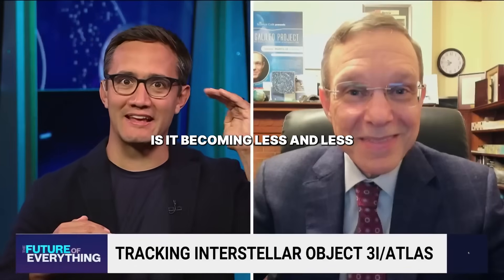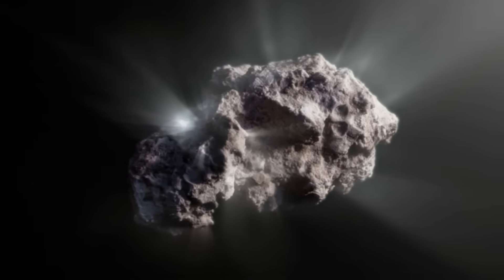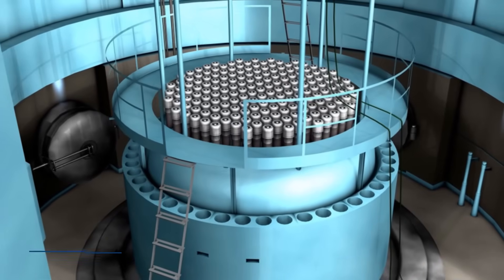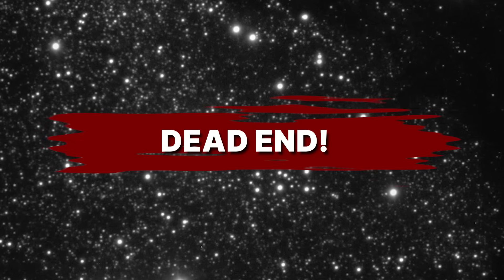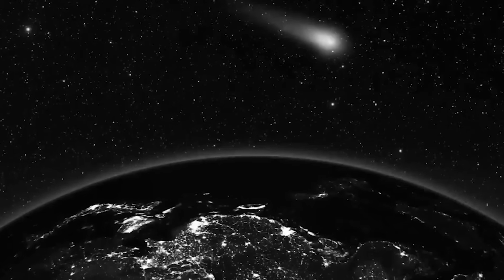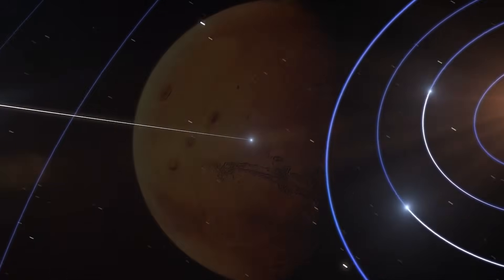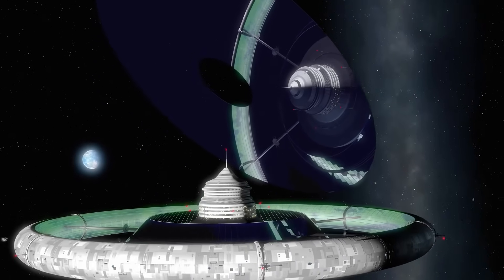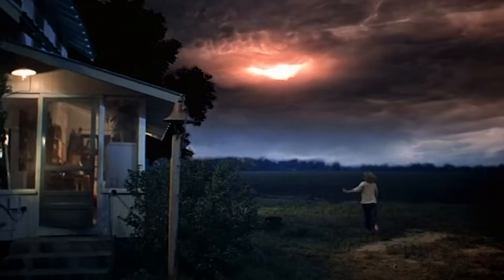Avi Loeb Just Confirmed Artificial Light on 3I/ATLAS — Scientists Can’t Explain This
When the Hubble Space Telescope locked onto 3I/ATLAS, the third interstellar object ever detected, astronomers expected another icy wanderer. Instead, they found something impossible.

This mysterious object is shining 200 times brighter than expected — with a glow so concentrated and so unnatural that it breaks every rule of comets.

🚨 Harvard’s Avi Loeb has now gone public with a radical claim: this light isn’t natural. It could be artificial.

In this video, we’ll uncover:
🔭 Why 3I/ATLAS’s brightness defies the laws of physics
⚡ The staggering energy output — equal to ten nuclear reactors
🌌 Why its trajectory looks “too perfect” to be coincidence
👽 The possibility that this is not a comet at all, but alien technology

Is this just a strange comet… or the first artificial beacon from deep space?

👉 Watch until the end — because the final twist about 3I/ATLAS’s path through our solar system will leave you speechless.